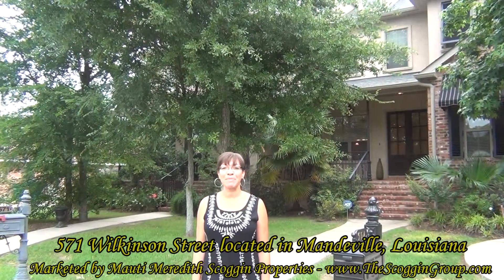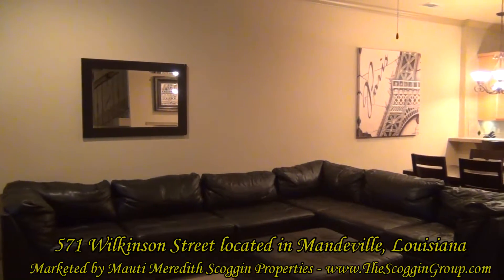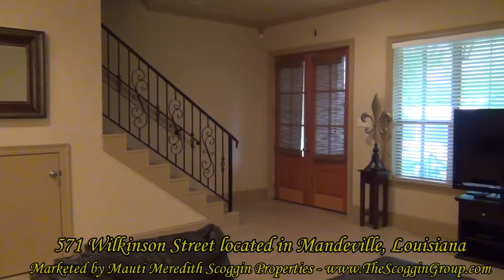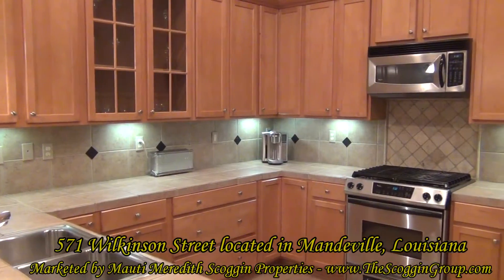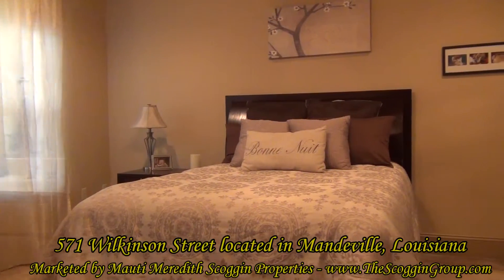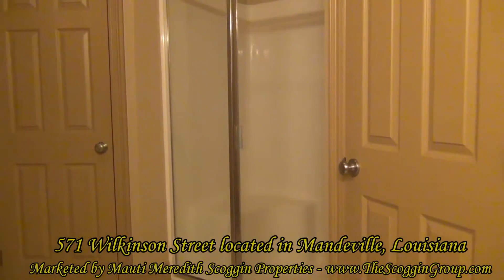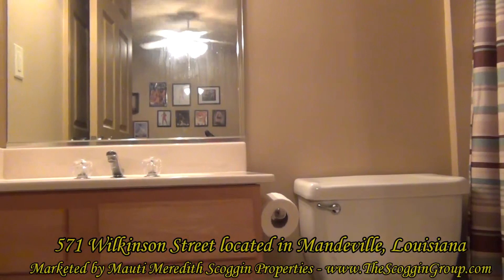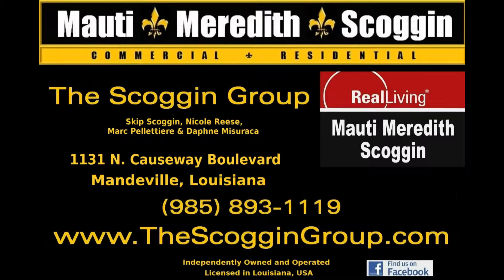St Tammany Real Estate - LEASED!!!! - 571 Wilkinson Street located in Old Mandeville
571 Wilkinson Street is a lease located in Mandeville, Louisiana.  This is a French Quarter French Quarter style townhome with 2 bedrooms, 2 full and one half bathroom and features 1,915 square feet of living space and positioned on a 22 x 122 square foot lot.  This open floor plan has a great room with a wall of windows, fireplace with mantle and flows directly into the dining area and kitchen.  The kitchen is boasting with amenities such as stainless appliances, tile counter, custom tile backsplash, walls of cabinets and refrigerator.  All of it's bedrooms are located on the second level of this must see townhome.  The master bedroom is partnered with an extremely spacious master bathroom which features double vanities with mirrors, hydro tub, separate stand-up shower, and his and her closets.  The additional bedroom on the upper level has his own full bathroom.  Additional amenities of this lease includes a security system, garage, front porch with wrought iron fencing, brick stairs, and gas lanterns giving it that New Orleans French Quarter touch.  571 Wilkinson Street is conveniently located just minutes to the Causeway bridge and the lakefront.